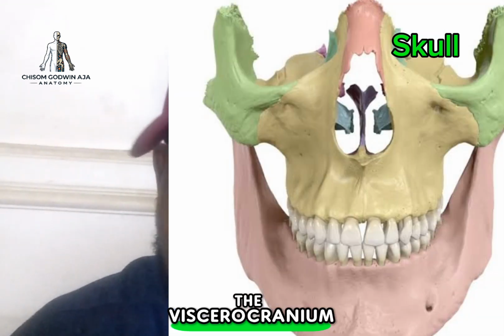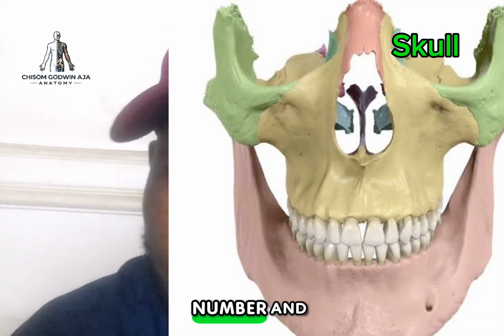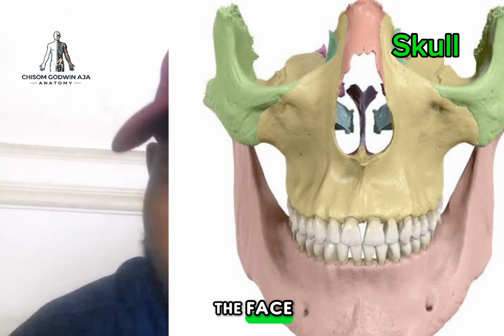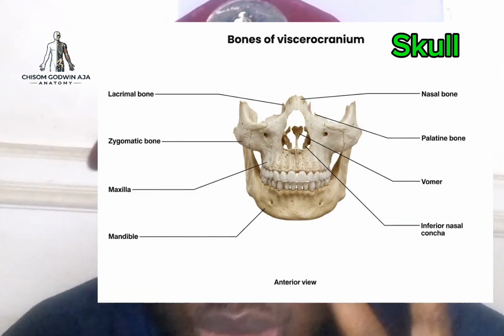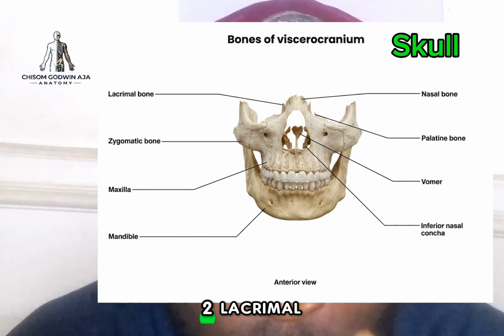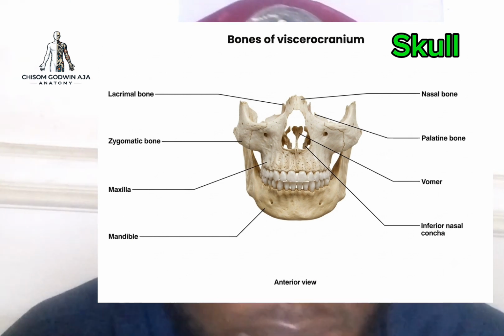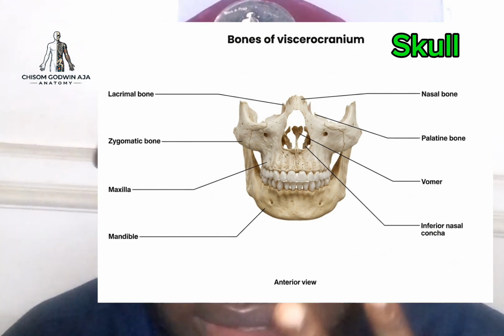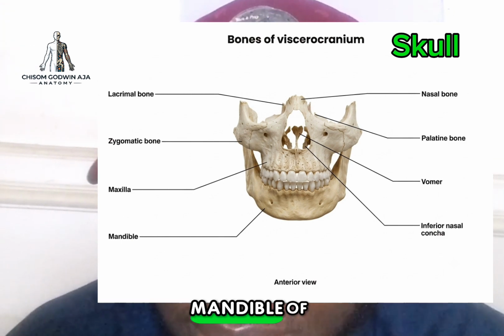Human Skull Anatomy - Simplified